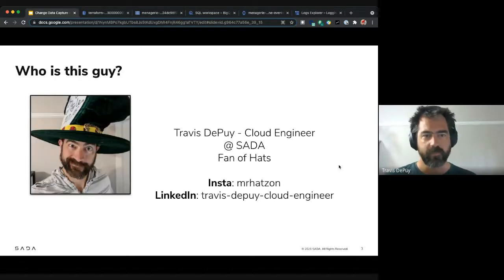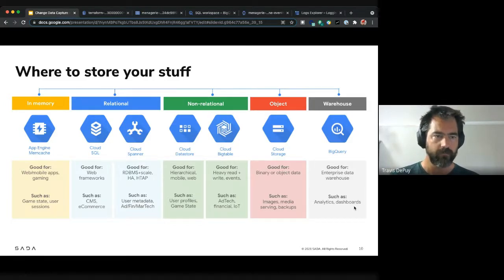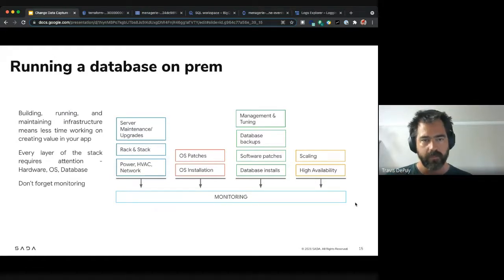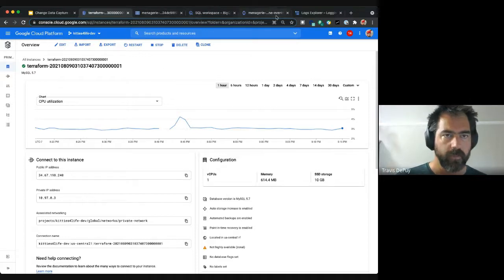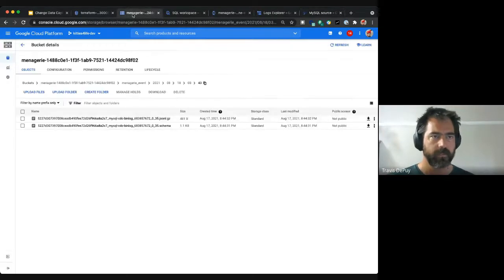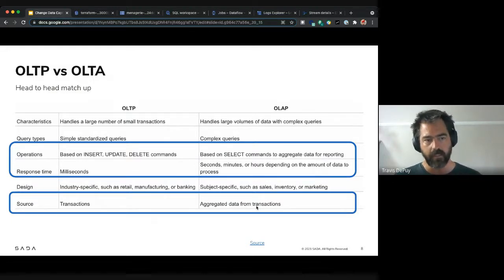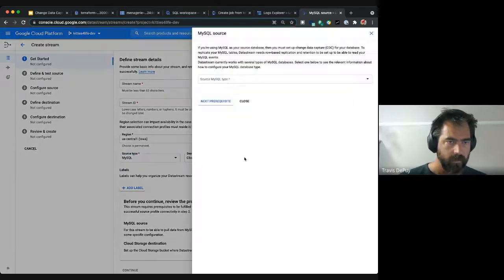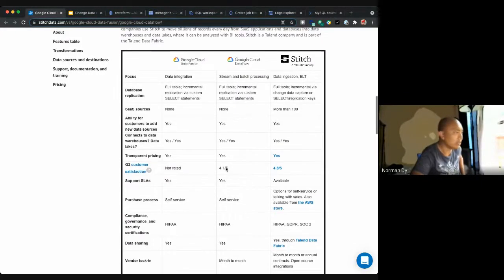GDG San Diego - Practical Datastream: CloudSQL to BigQuery Change Data Capture on Google Cloud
San Diego Google Developer Group meeting: Wed, Aug 18, 6:00 PM (PDT)

Topic: Practical Datastream: CloudSQL to BigQuery Change Data Capture on Google Cloud

Datastream from Google is a serverless change data capture and replication service. This allows organizations to replicate data across multiple databases, storage systems and is especially useful for replicating OLTP data in MySQL into an OLAP database such as BigQuery. This talk will walk through setting up connection profiles, streams and touch on some useful debugging for when things don't go as planned.

What happens when data in one database, such as an Online Transaction Processing (OLTP) database running on MySQL has a change that needs to be reflected in an Online Analytics Processing (OLAP) database?

How do you capture that change of data?

With a Change Data Capture process of course!

The Datastream product from Google does just this, and has support for Oracle and MySQL sources, with more to come as the product matures. Currently the only supported target is Cloud Storage, but by using BigQuery's External table support we can view this changed data in BigQuery. But things are prone to breaking, so we'll also review some troubleshooting methods for sorting out what went wrong where.

We will review each service and outline the common use cases and strengths. A passing familiarity with SQL is encouraged but not required.

Presenter: Travis Depuy, SADA Systems, Senior Cloud Engineer

Travis Depuy is a Senior Cloud Engineer at SADA Systems, Google Cloud's Reseller Partner of the Year 3 years running. Travis loves setting up and tearing down all the things with Terraform and using the awesome toolset in GCP to solve problems and streamline operations. In his free time, Travis finds balance in the slower pace of Taichi and Yoga.